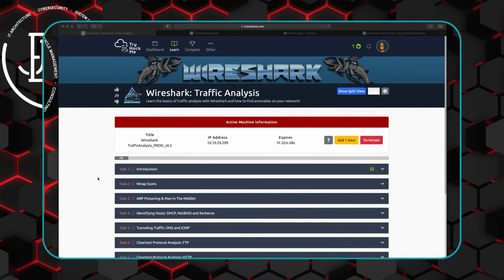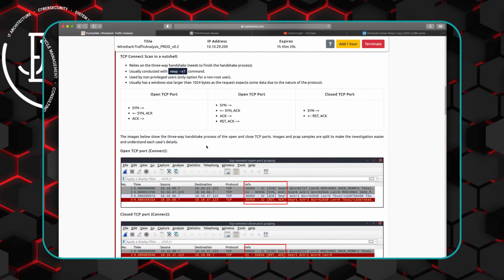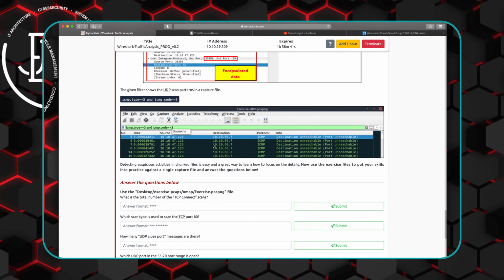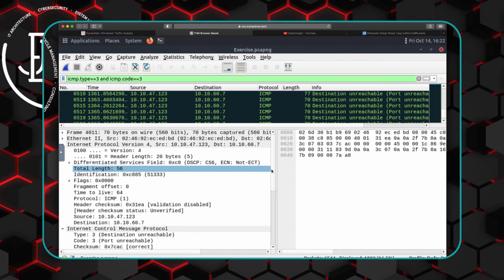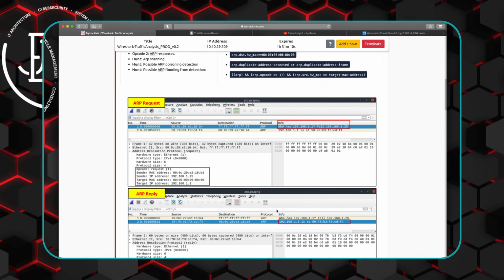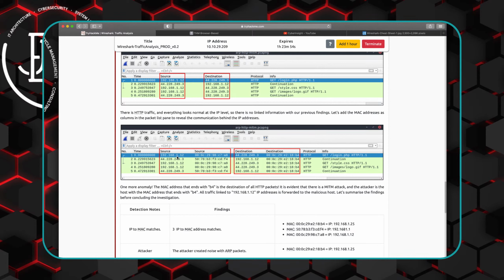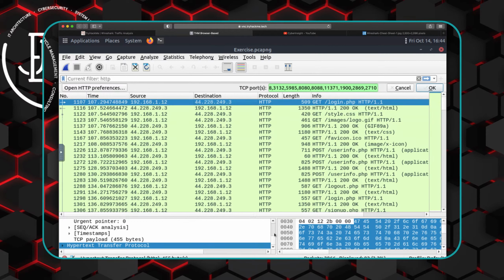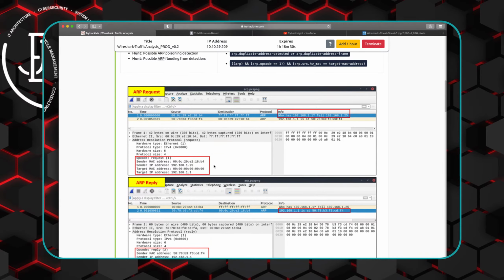Wireshark Analysis Basics | Detecting NMAP Scans and ARP Attacks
Today we're doing TryHackMe's latest room, Wireshark: Traffic Analysis! We're going to be looking at the techniques and key points of traffic analysis with Wireshark and how to detect suspicious activities. Today's tasks are going to be strictly focused on detecting NMAP scans (TCP connect scans, SYN scans, and UDP scans) and ARP Poisoning/Spoofing (aka Man In The Middle Attacks).

00:00 - TryHackMe Wireshark: Traffic Analysis Intro
04:38 - Using Wireshark To Detect NMAP Scans
15:22 - Wireshark NMAP Detection Lab
26:00 - Using Wireshark To Detect Arp Poisoning/Spoofing
38:55 - Wireshark ARP Poisoning Lab

C Y B E R I N S I G H T